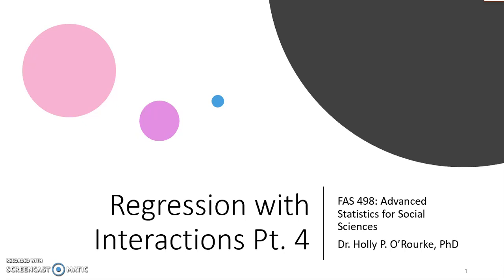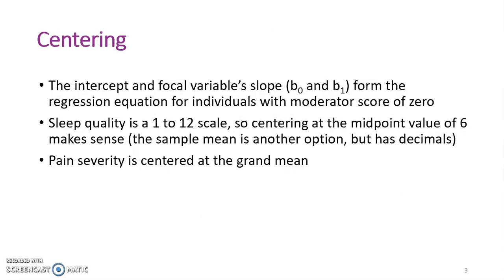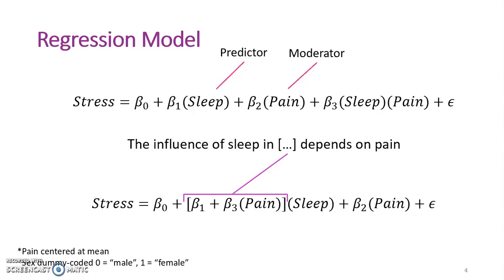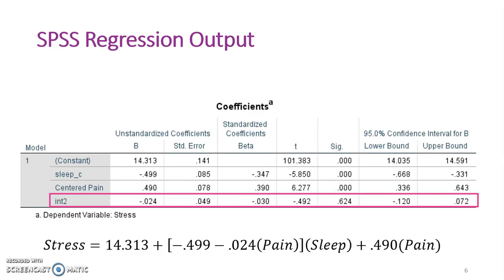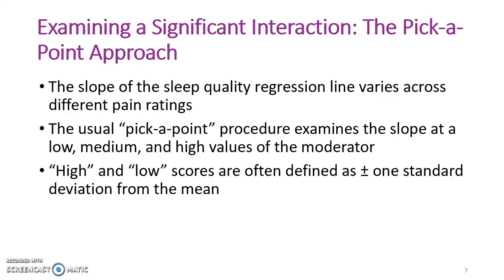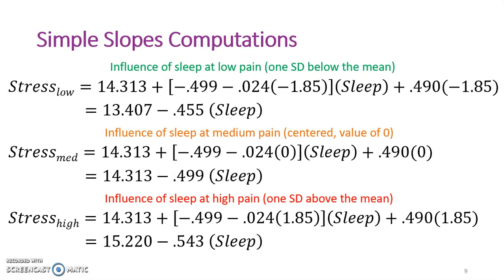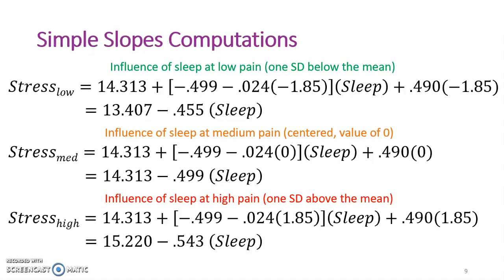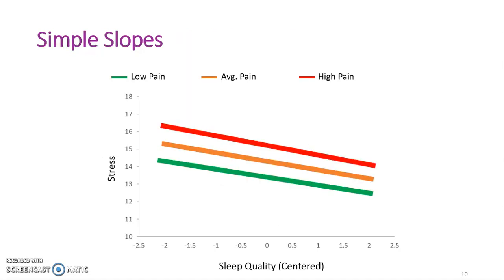Mod Pt. 4